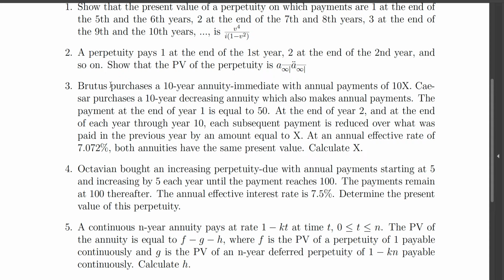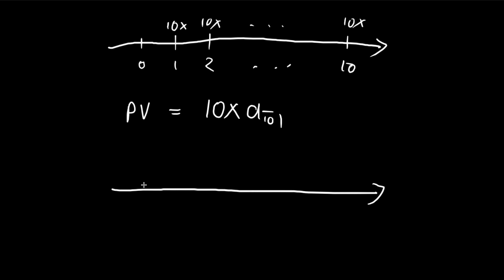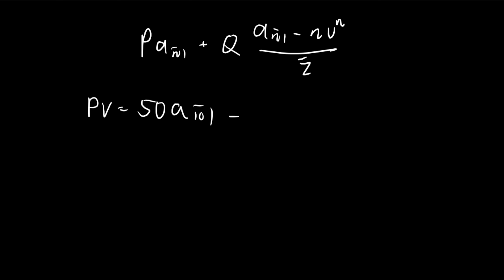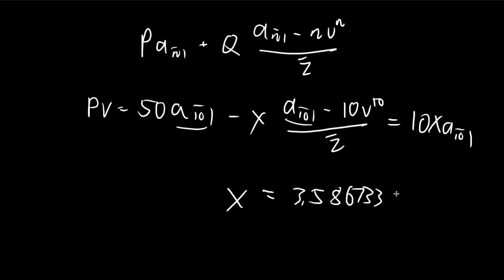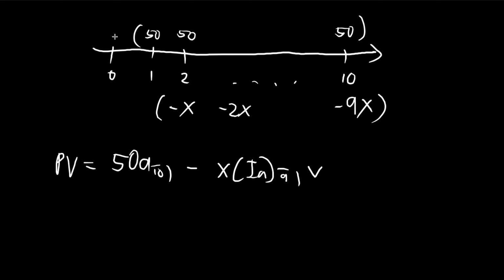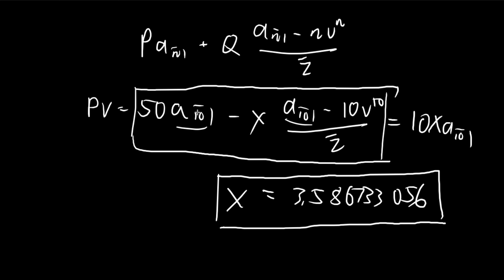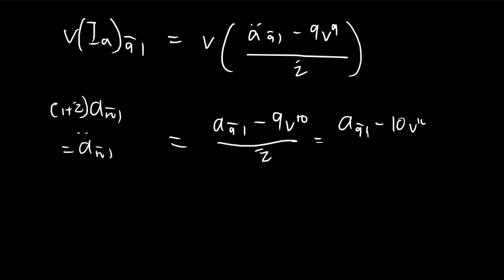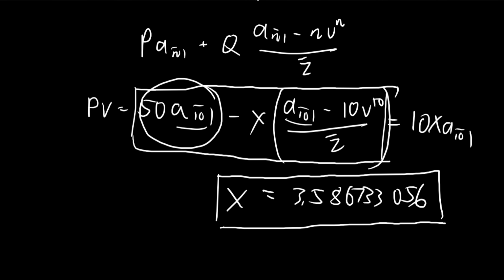Tutorial 4 Q3 | Financial Mathematics | Actuarial Science